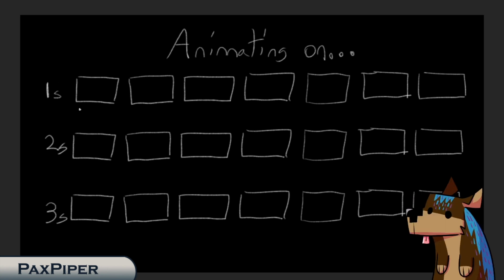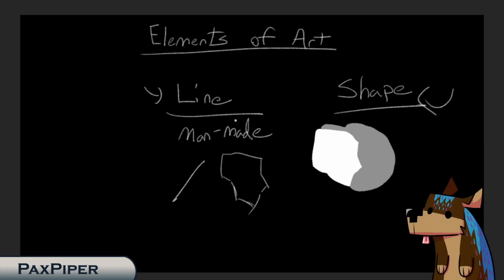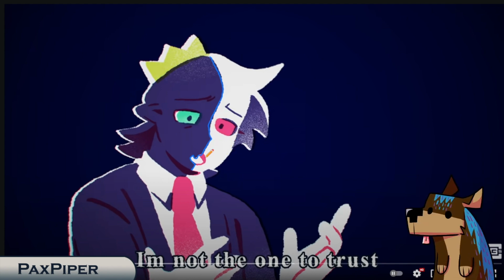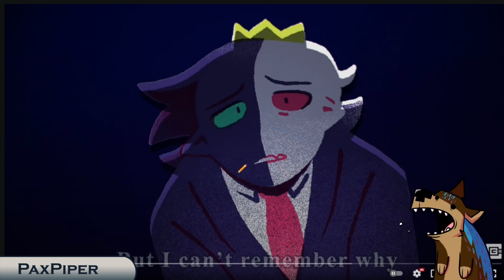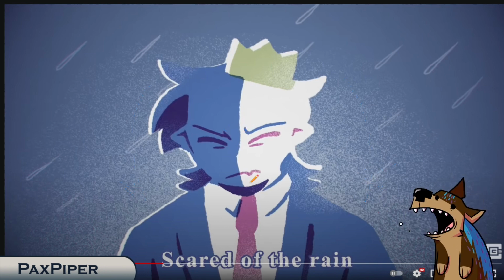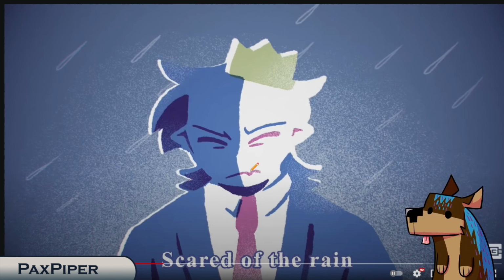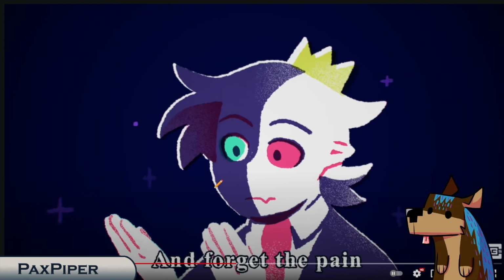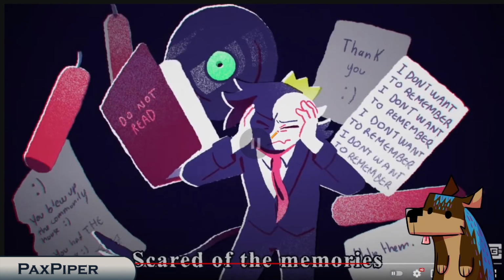Artist Talk: "Vibrant Eyes" [ Analysis & Breakdown ]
A detailed Analysis of the animation of " Vibrant Eyes ".

Timestamps:
0:00 START
1:33 Covering Basics
7:44 Analysis
52:46 END

Hello random Person looking at this Description, I got a Question for you:
Do you like this type of content?

I used Photoshop to make this.